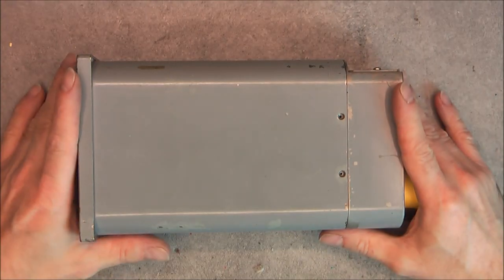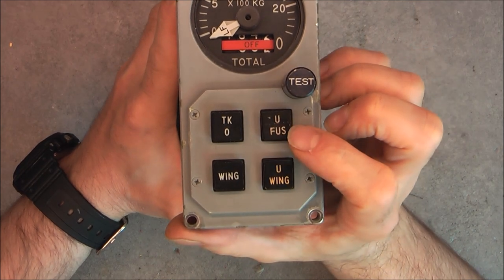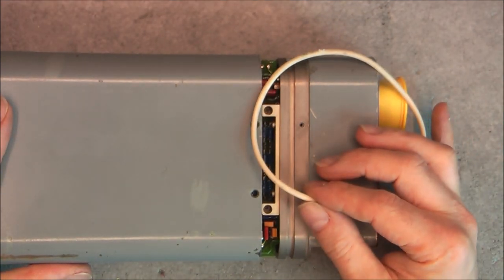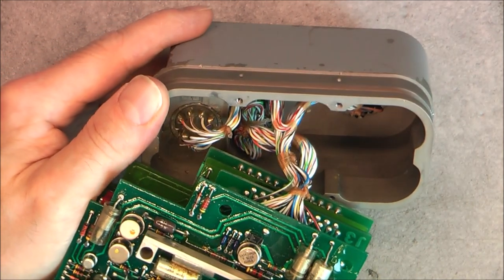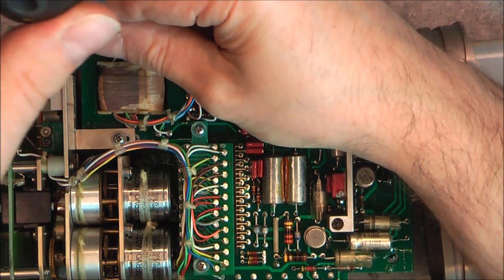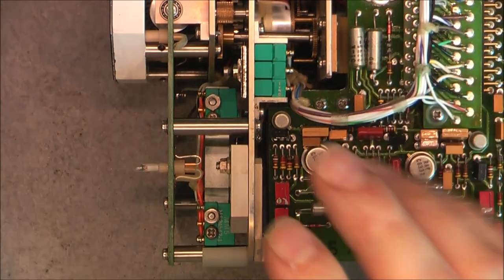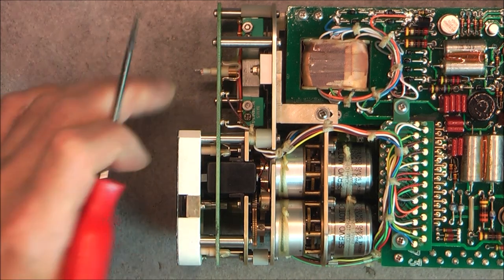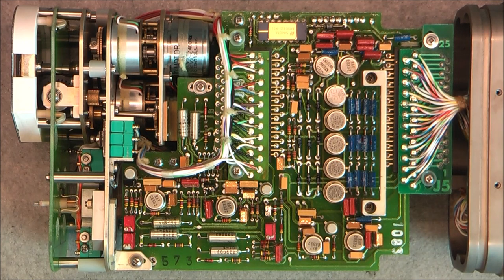Tornado fuel quantity indicator teardown